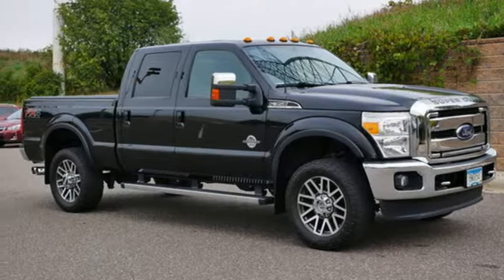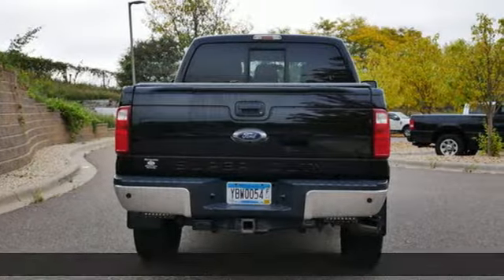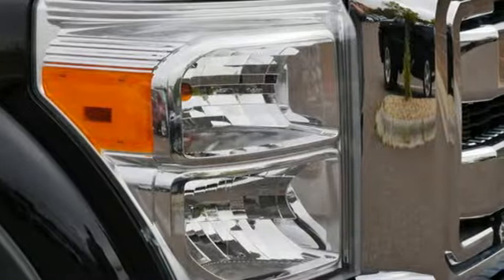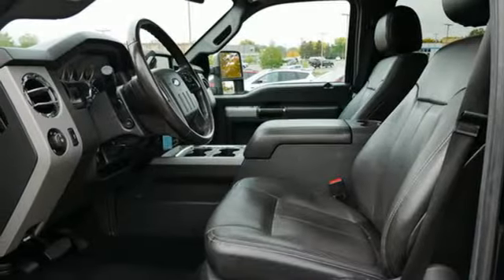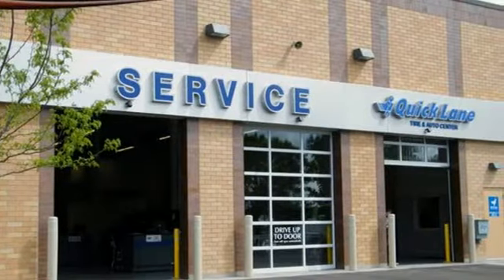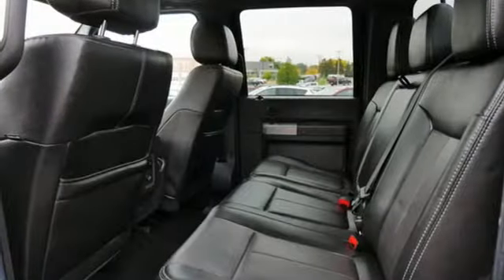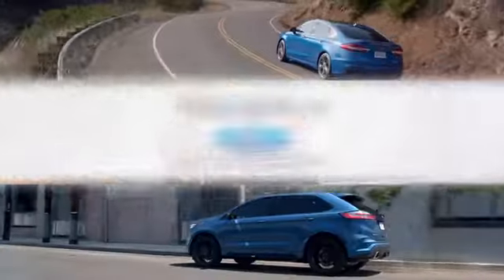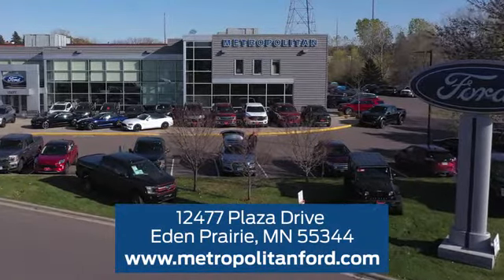Used 2016 Ford Super Duty F-350 SRW Minneapolis MN Eden Prairie, MN 224002A9 - SOLD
Year: 2016
Make: Ford
Model: Super Duty F-350 SRW
Trim: 4WD Crew Cab 156 Lariat
Engine: 408 L 8 Cylinder Engine Cyl.
Transmission: 6-Speed A/T
Color: SHADOW BLACK
Interior: Black
Mileage: 127239
Stock #: 224002A9
VIN: 1FT8W3BT4GEB52421
$7,900 below J.D. Power Retail! Nav System, Heated Leather Seats, Moonroof, Hitch, 4x4, Aluminum Wheels, Premium Sound System, Back-Up Camera, Turbo Charged Engine, UNIVERSAL GARAGE DOOR OPENER, HEATED REAR SEATS CLICK NOW! KEY FEATURES INCLUDE: Leather Seats, 4x4, Back-Up Camera, Premium Sound System, iPod/MP3 Input. MP3 Player, Keyless Entry, Privacy Glass, Steering Wheel Controls, Heated Mirrors. OPTION PACKAGES: ENGINE: 6.7L POWER STROKE V8 TURBO DIESEL B20 4 valve OHV, manual push-button engine-exhaust braking, 26 Gallon Fuel Tank, GVWR: 11,300 lb Payload Package, 3.31 Axle Ratio, Dual 78-AH 750 CCA Batteries, LARIAT ULTIMATE PACKAGE Memory Power Heated/Cooled Driver's Seat, easy-entry/exit memory driver's seat feature, Memory Power Adjustable Pedals, Remote Start System, Memory PowerScope Trailer Tow Mirrors, Tailgate Step & Handle, Power Heated/Cooled Passenger Seat, Power Moonroof, map lights and moonroof switches, Voice-Activated Navigation, HD and satellite broadcast, CHROME PACKAGE Wheels: 18 Chrome Clad Cast Aluminum, chrome-clad hub covers/center ornaments, Chrome Exhaust Tip, Unique Chrome Mirror Caps, 6 Angular Chrome Step Bars, ELECTRONIC LOCKING W/3.55 AXLE RATIO, HEATED REAR SEATS, UNIVERSAL GARAGE DOOR OPENER, TRANSMISSION: TORQSHIFT 6-SPEED AUTOMATIC (6.7L) SelectShift, TIRES: LT275/65RX18E BSW A/S (STD). EXPERTS RAVE: KBB.com explains From the moment you fire up the Super Duty's massive gasoline or diesel engine to the time you climb down from the oversize cabin, this truck can make everything else feel small.. A GREAT VALUE: Approx. Original Base Sticker Price: This Super Duty F-350 SRW Pickup is priced $7,900 below J.D. Power Retail. WHO WE ARE: Metropolitan Ford Of Eden Prairie in Eden Prairie, MN treats the needs of each individual customer with paramount concern. We know that you have high expectations Pricing analysis performed on 10/1/2021. Please confirm the accuracy of the included equipment by calling

Address:
12477 Plaza Drive